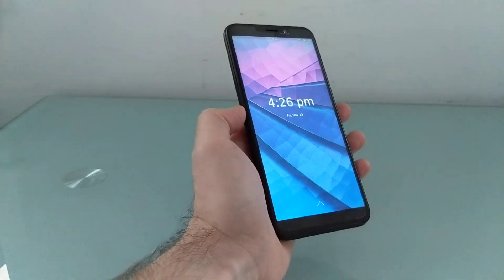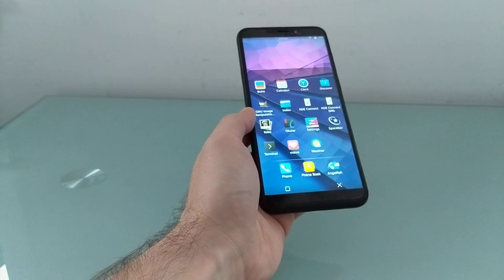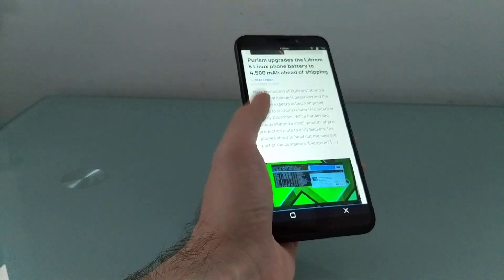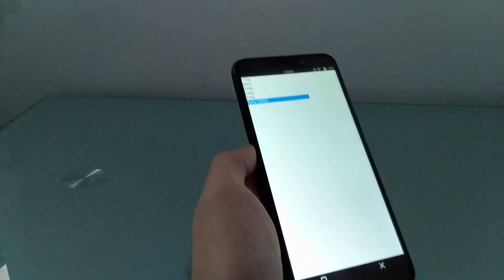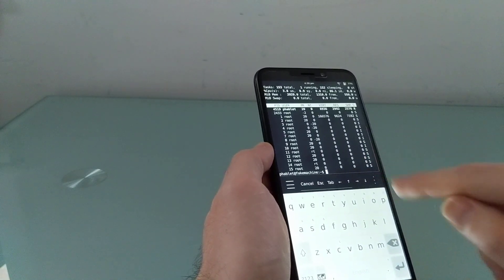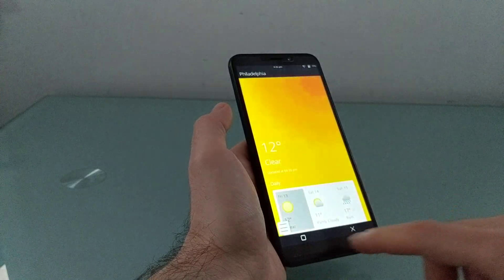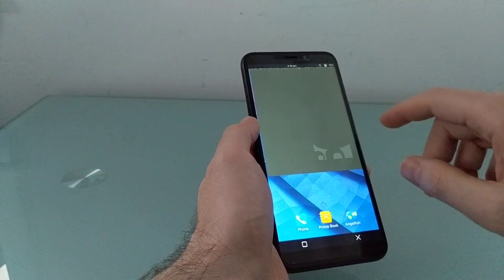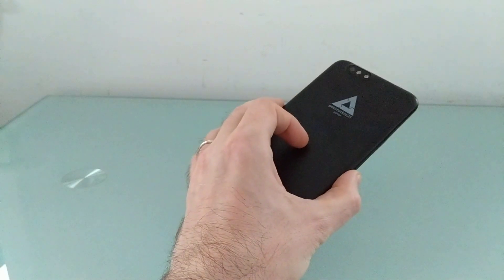PinePhone: KDE Neon with Plasma Mobile UI (Linux Smartphones)